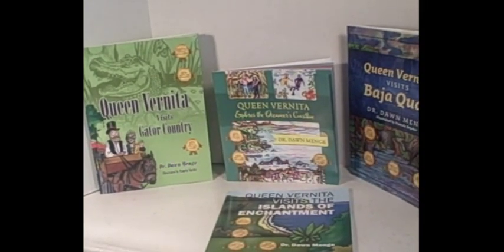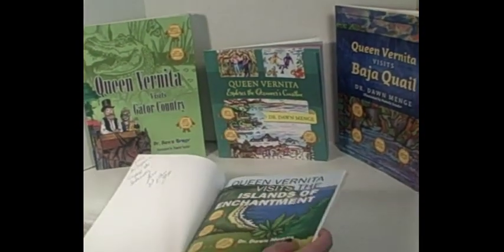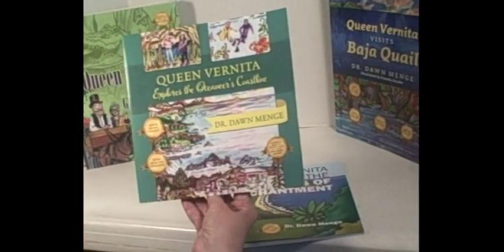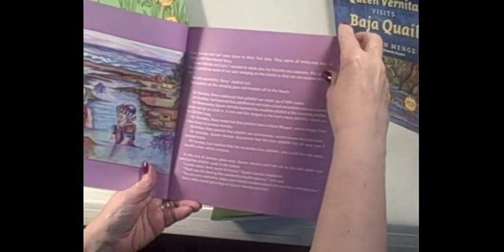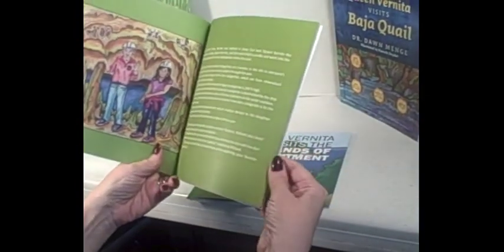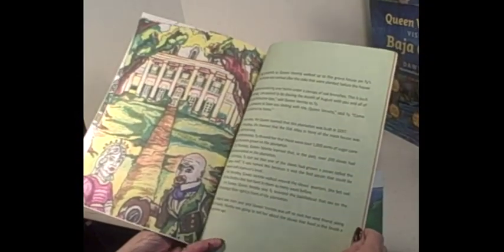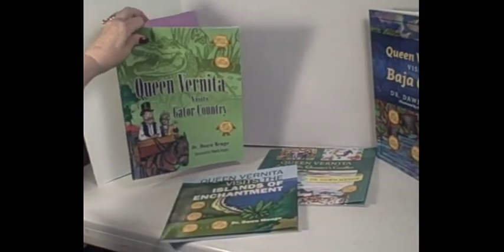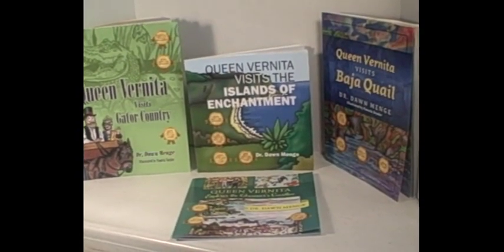The National Writing for Children Center -Dawn Menge - Queen Vernita Series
A showcase for children's authors and illustrators

Queen Vernita is off on another wonderful twelve-month adventure around her kingdom. this year she will ride on an Old-Fashioned Paddleboat. Queen Vernita will spend one glorious month with each new friend. During her month-long adventure, she will learn seven new facts about each new area. Queen Vernita will ride on a jet boat, a Model T, and a horse-drawn carriage to visit the wonderful waterfalls and many more adventures. Join Queen Vernita on her newest journey.